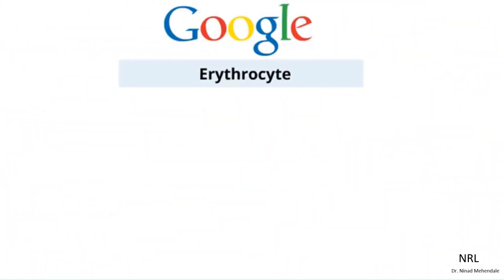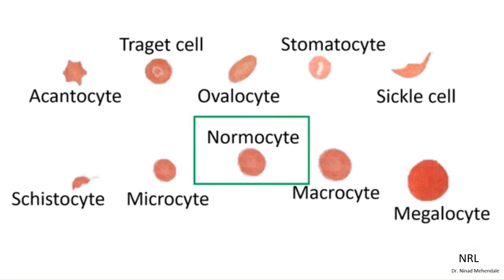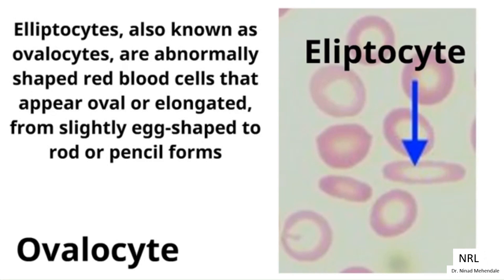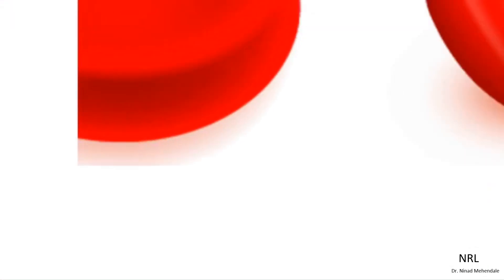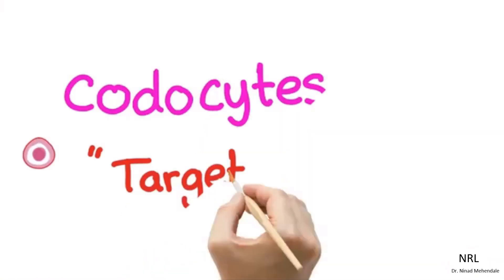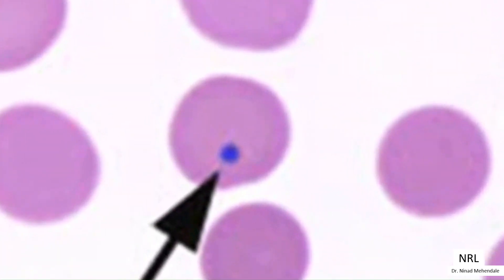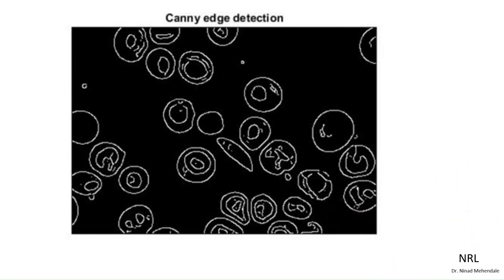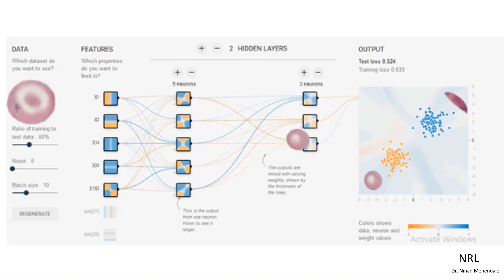RBC classification using deep learning networks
Dr. Ninad Mehendale presents one of his work on deep learning for automated classification of erythrocytes. Great combination project for Biomedical engineering and computer science.